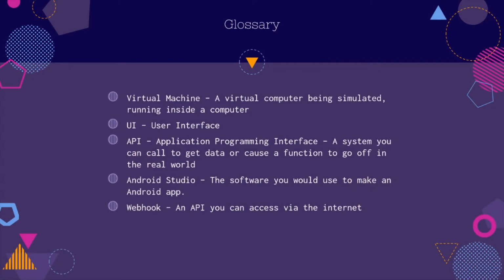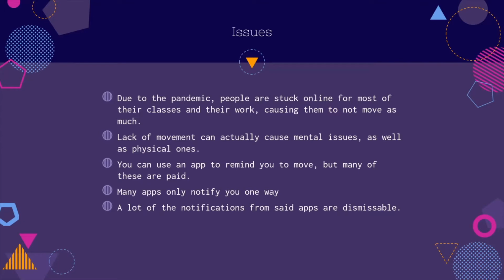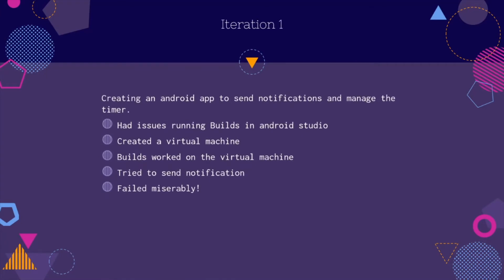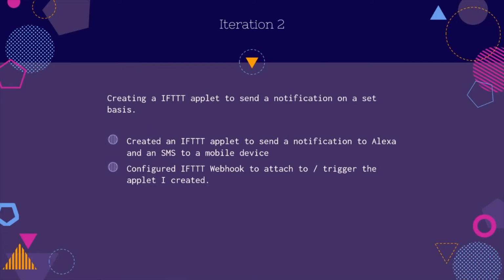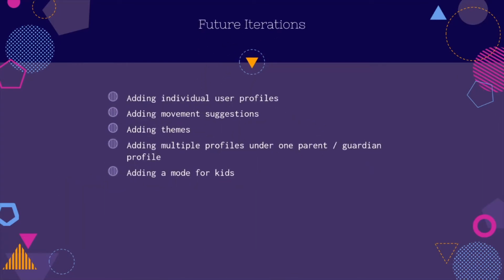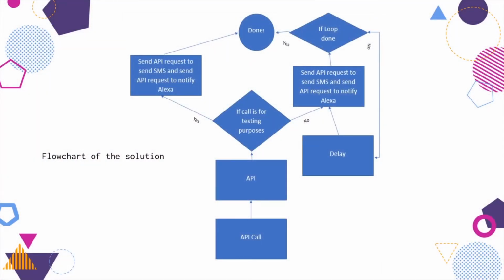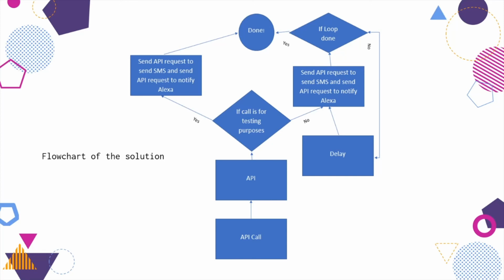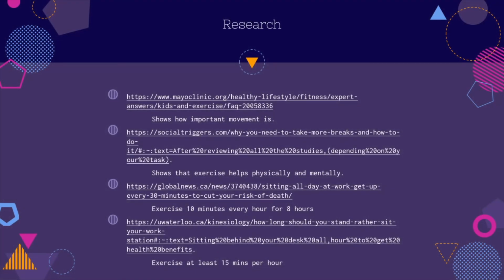MPS Stem Fair 2021 Presentation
my presentation for the 2021 MPOS stem fair "Move it, or lose it"